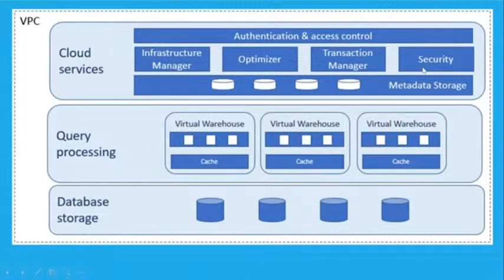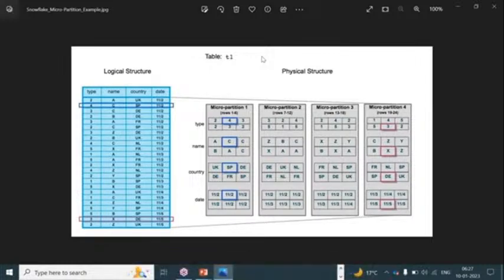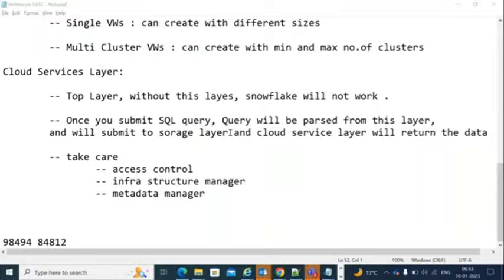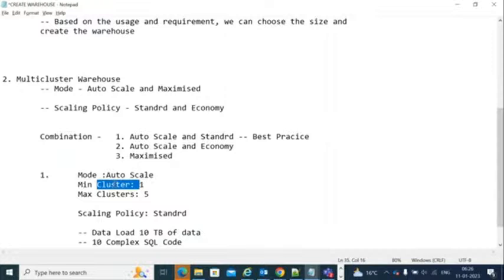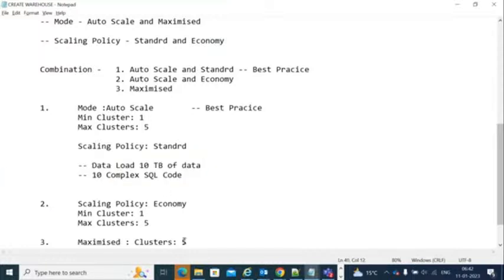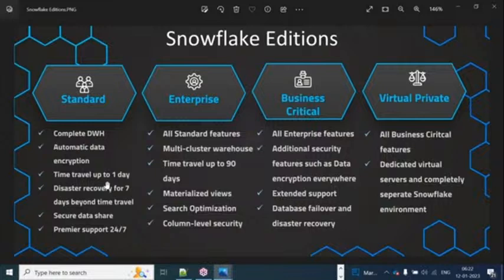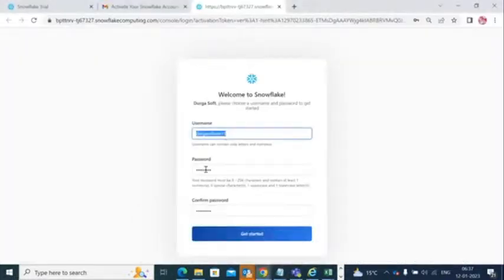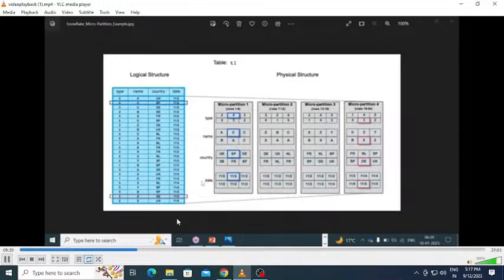SNOWFLAKE tutorials by Mr. Shekhar Sir